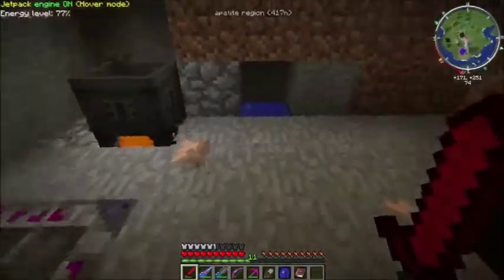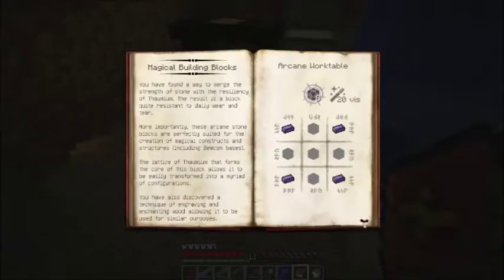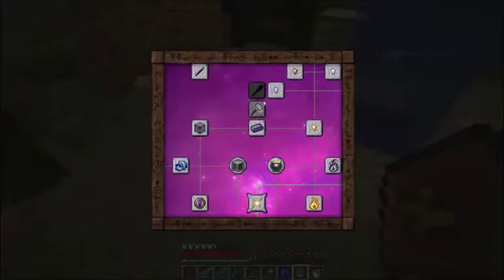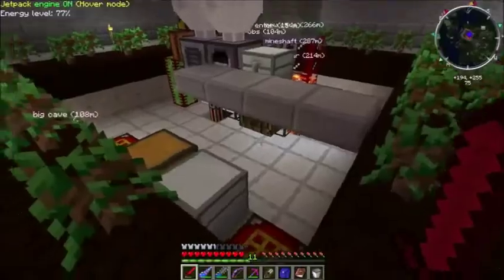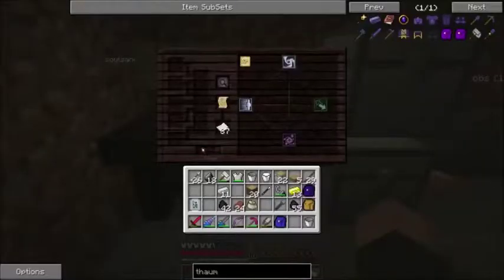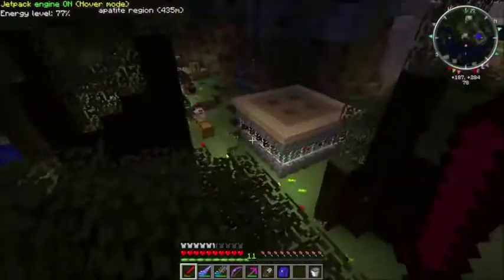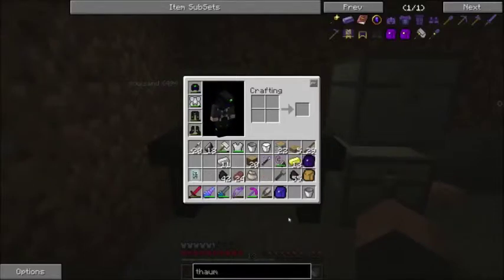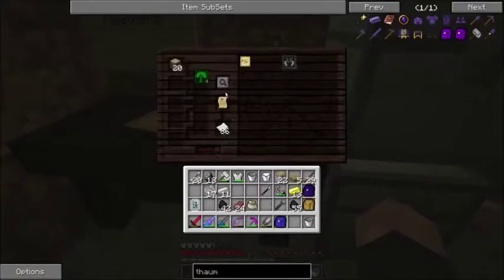Feed the Beast Ep27: Boots of the Traveler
At long last, we can talk about some thaumcraft items.  I need to make some boots of the traveler in the infusion altar, but we will need a wand of the adept.  Unfortunately the magic bees may have other plans for us.

Mods featured:
thaumcraft

music is made by me in Garageband